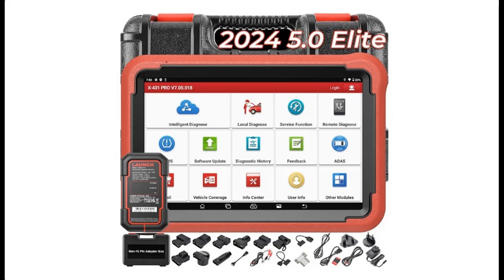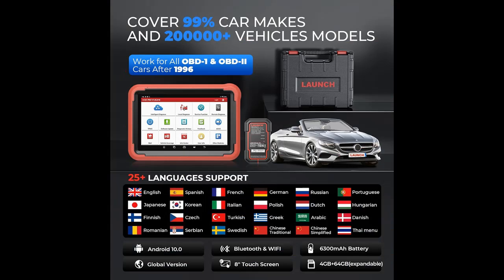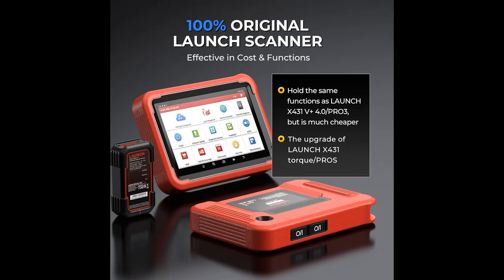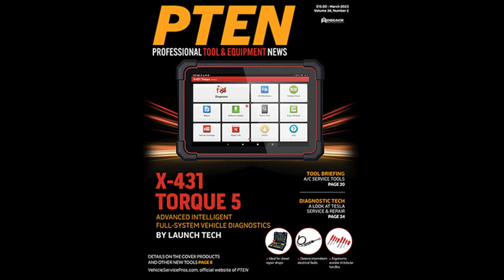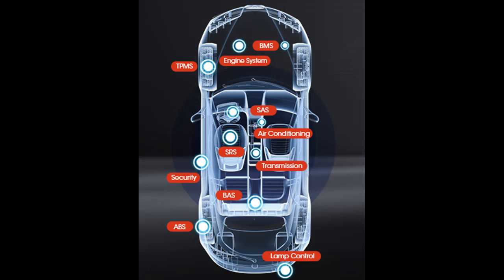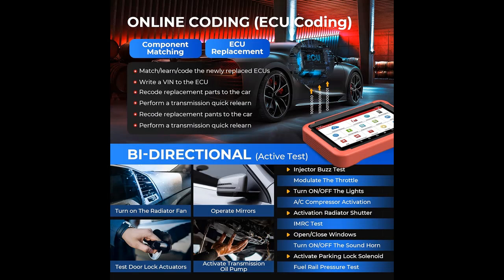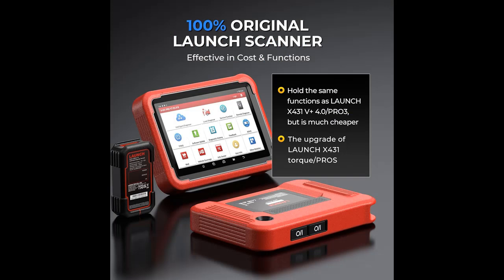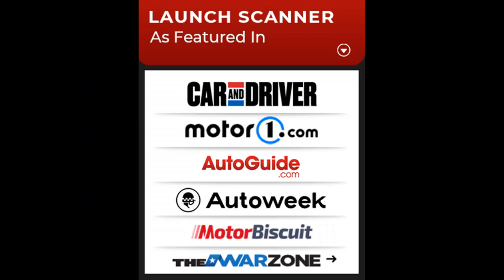LAUNCH X431 PROS V+ 5.0 Elite Bidirectional Scan Tool with 2024 Newly Released DBSCar VII Connector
✔️What's features highlight! LAUNCH X431 PROS V+ 5.0 Elite Bidirectional Scan Tool with 2024 Newly Released DBSCar VII Connector,37+ Reset for All Cars,ECU Online Coding,CANFD,Key IMMO,FCA AutoAuth,VAG Guide,2 Yrs F-Ree Update

LAUNCH X431 PROS V+ 5.0 Elite Bidirectional Scan Tool with 2024 Newly Released DBSCar VII Connector,37+ Reset for All Cars,ECU Online Coding,CANFD,Key IMMO,FCA AutoAuth,VAG Guide,2 Yrs F-Ree Update